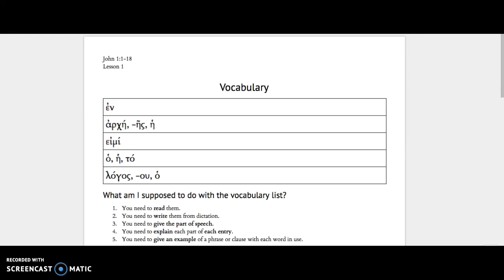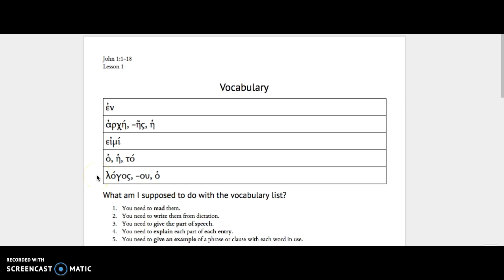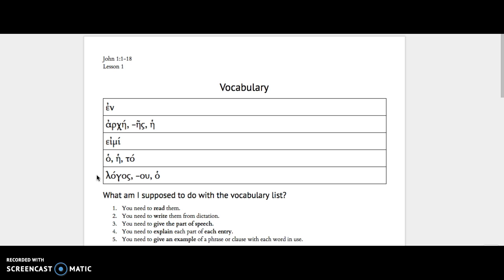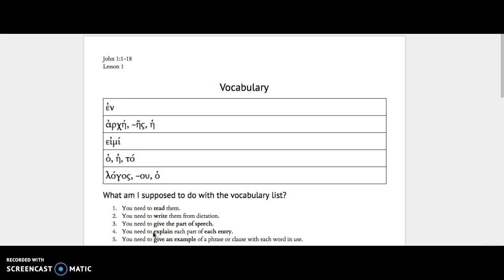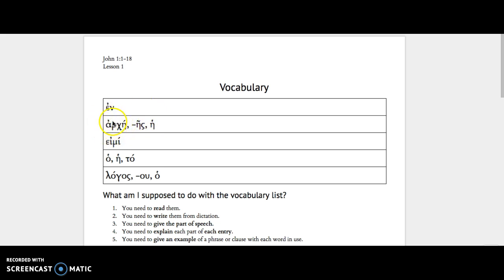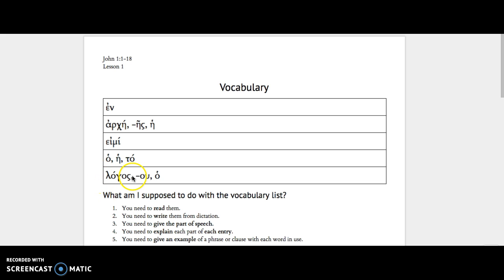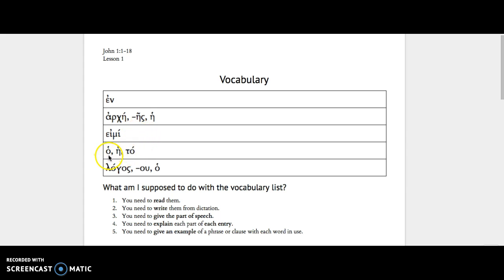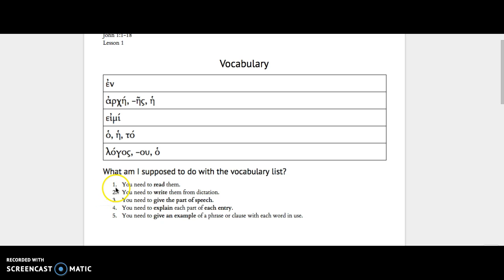John 1:1-18 Vocabulary: Lesson 1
Study the vocabulary you need to read John 1:1-18 in Koine Greek. We use the modern Greek pronunciation.